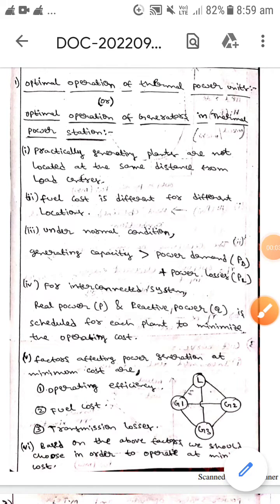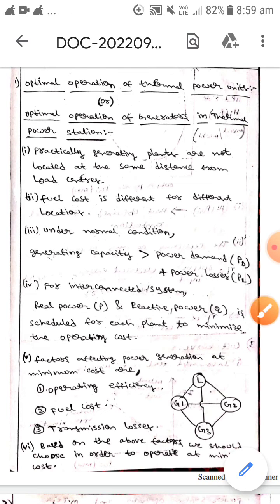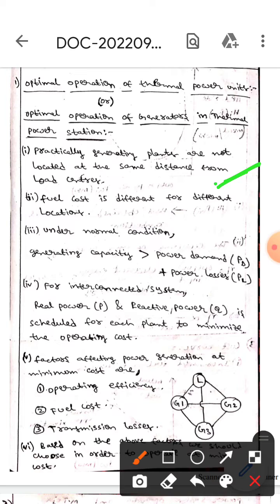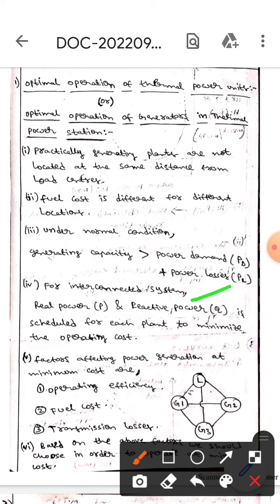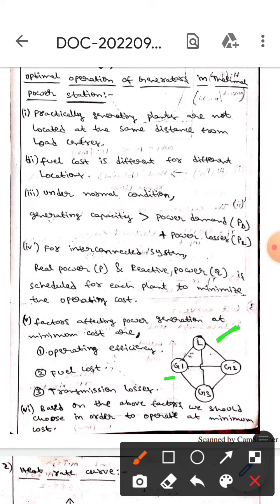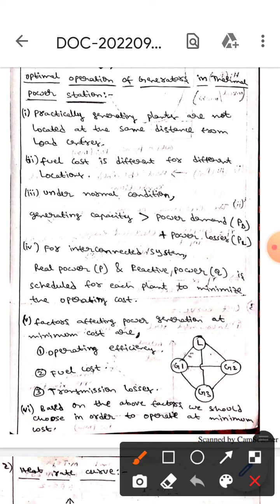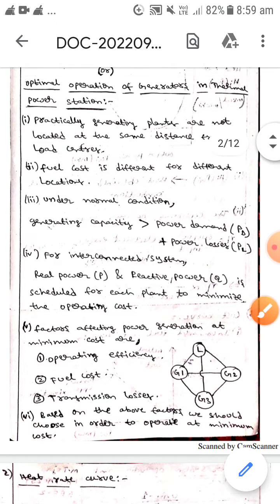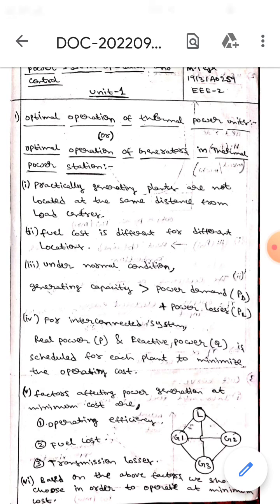Optimal Operation Of Thermal Power Units or Optimal Operation Of Generators In Thermal Power Station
Optimal Operation Of Thermal Power Units or Optimal Operation Of Generators In Thermal Power Station (ECONOMIC OPERATION OF POWER SYSTEMS)